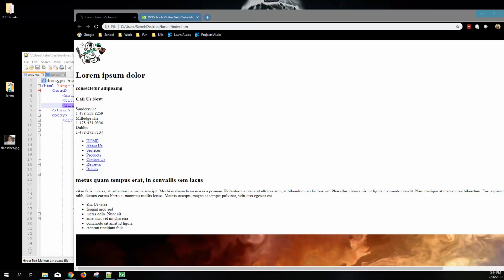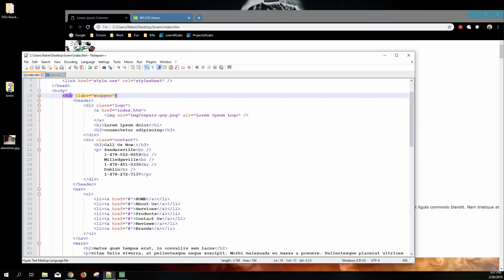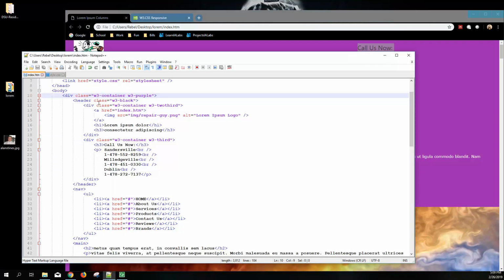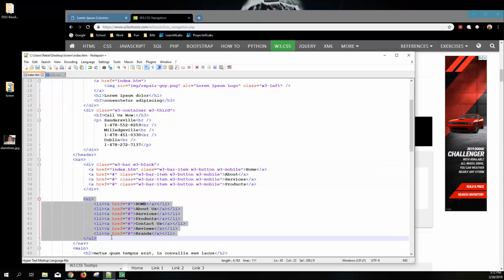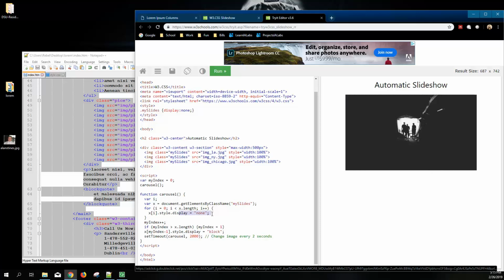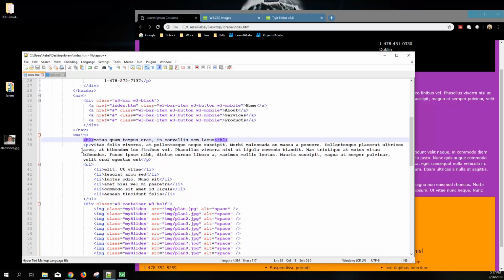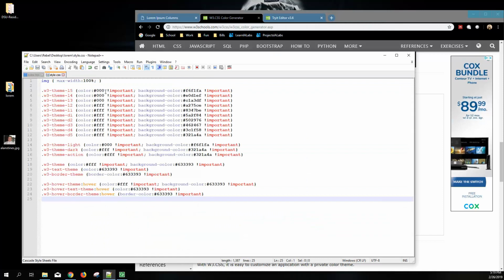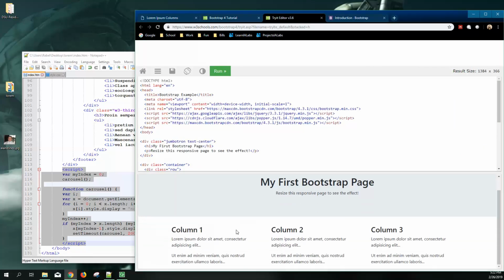W3 CSS Framework